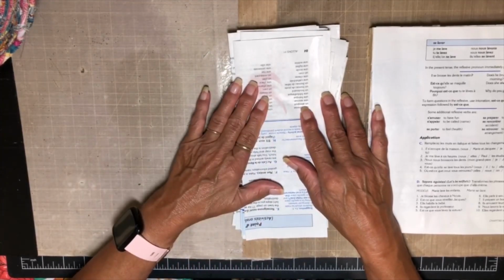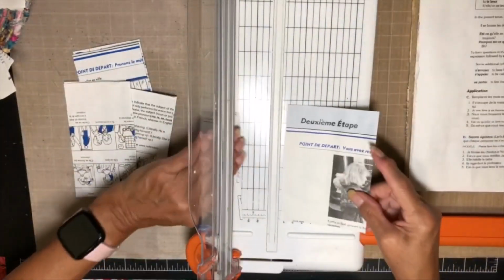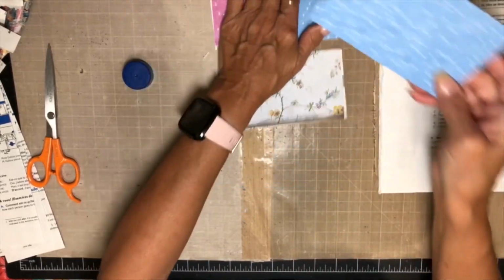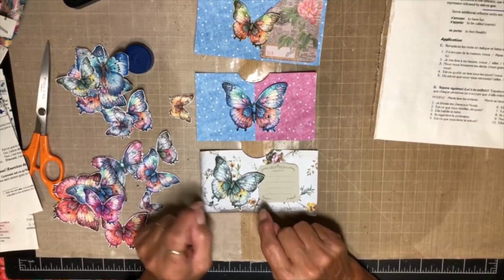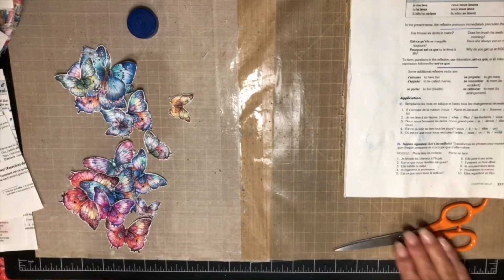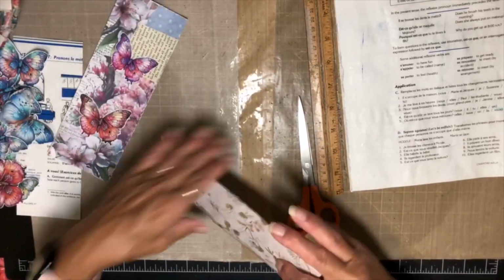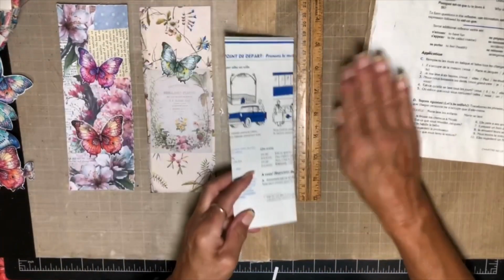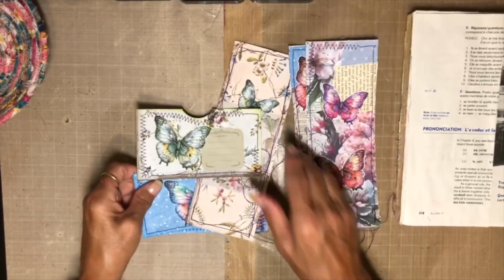Fantasia Part 3: Pockets and Belly Bands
Continuing to make items for the Fantasia Journal.
Digitals are from Antique Paperie

Blessings,
Tommy Jo